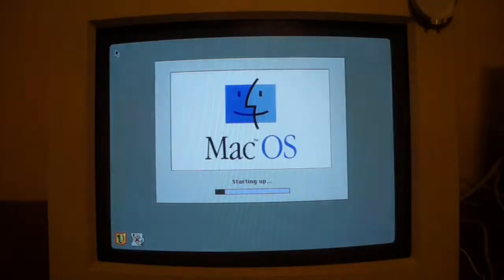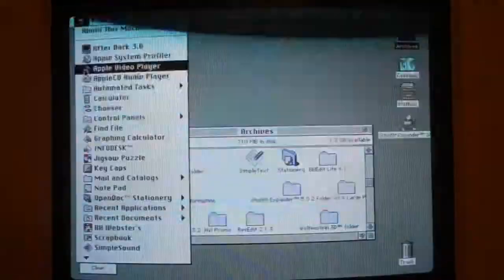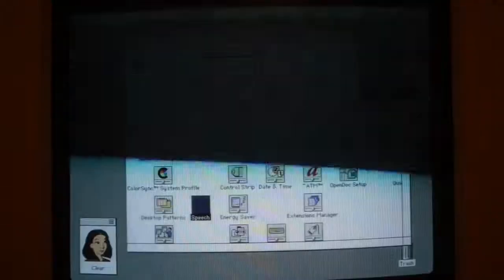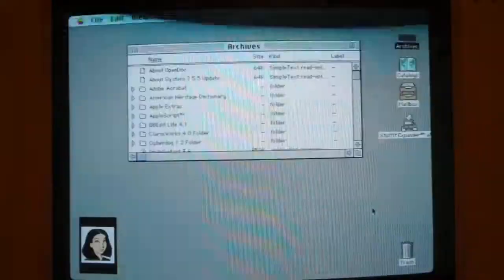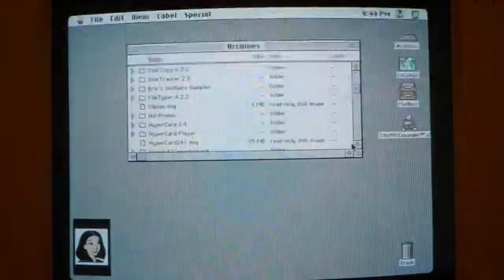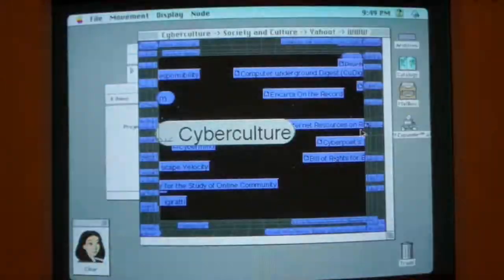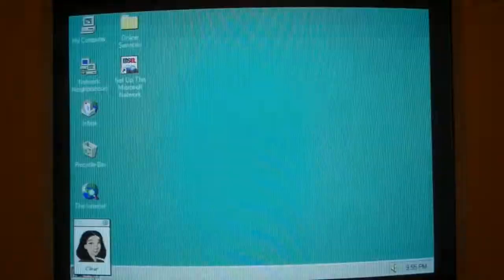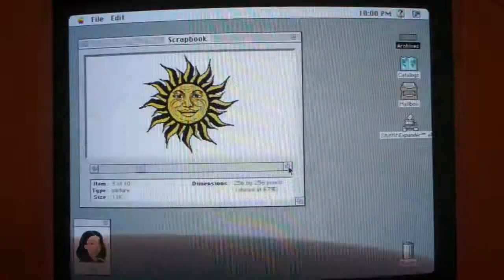Apple PowerMacintosh 8500/120 and System 7.5.5 Demo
This video is a demo of an Apple PowerMac 8500/120 running System 7.5.5 and other software.

System 7.5.5's Monitors and Sound Control Panel wouldn't let me adjust the 14" Apple monitor's refresh rate, which caused some problems with flicker picked up by my digital camera.

I goofed in what I called PowerTalk: PowerTalk is an open collaboration environment and Plaintalk is the speech synthesis/recognition software.